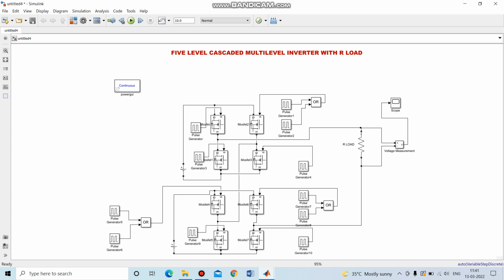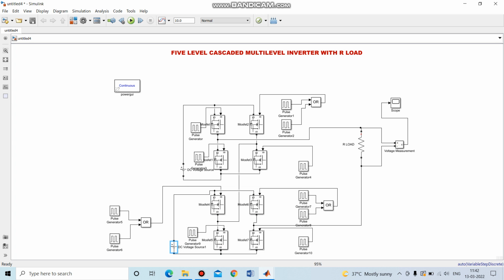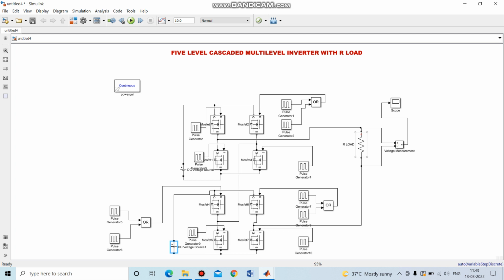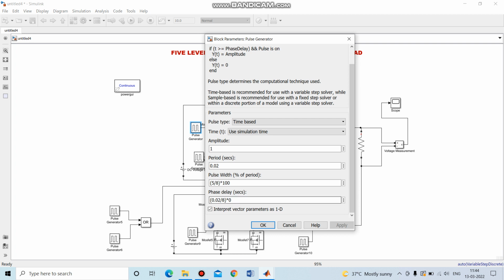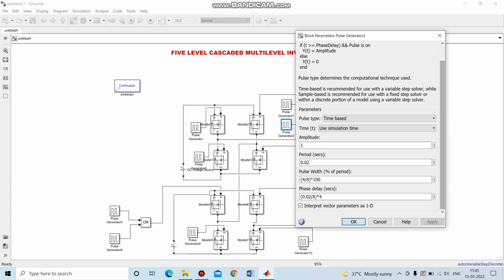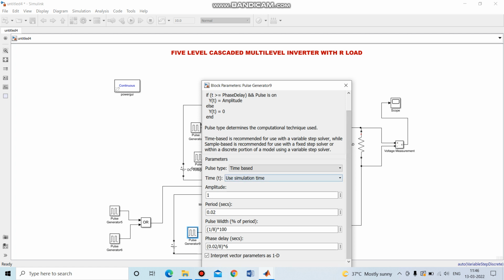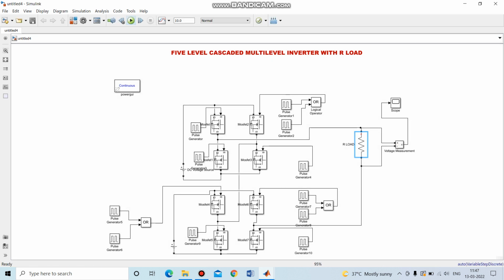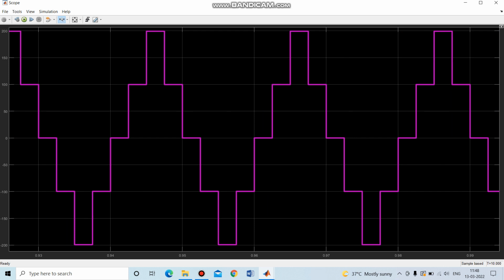GRACE COE -PX4161-EX. NO: 8 SIMULATION OF A FIVE -LEVEL CASCADED MULTILEVEL INVERETR WITH R LOAD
GRACE COE –EEE –ME -POWER SYSTEMS ENGINEERING - PX4161 – POWER CONVERTERS LABORATORY –
EX. NO: 8 SIMULATION OF A FIVE -LEVEL CASCADED MULTILEVEL INVERETR WITH R LOAD

 This video describes about the experiment to conduct a simulation of a five level cascaded multilevel inverter with R load.